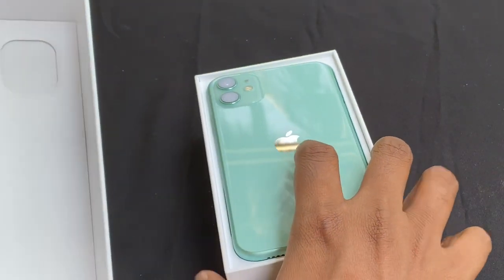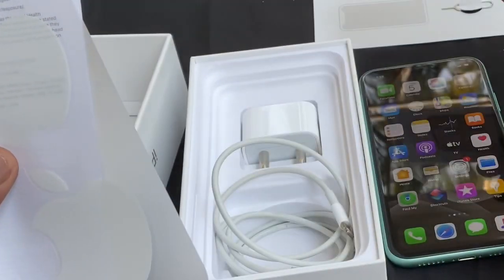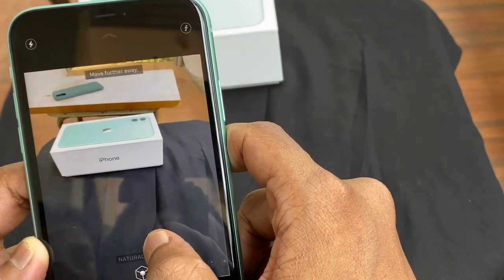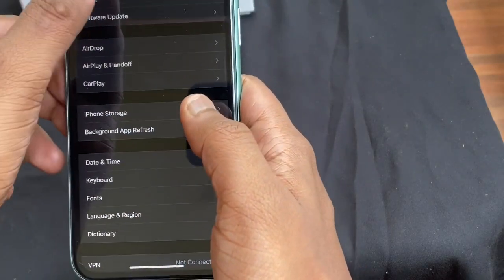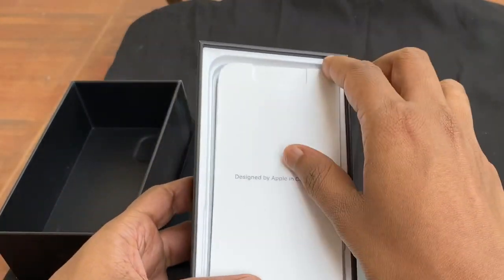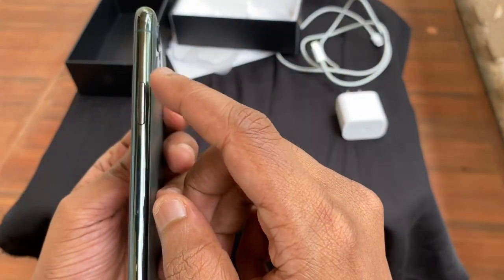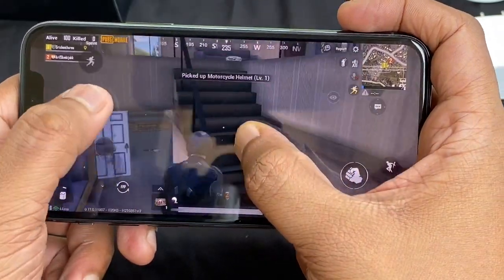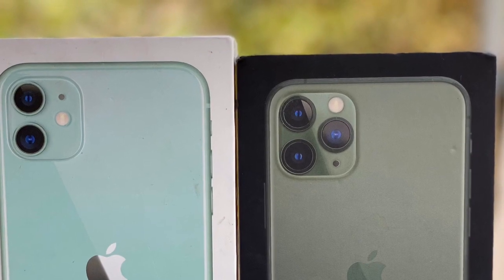Iphone 11&Iphone 11 Pro 3months Used Review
Iphone11& Iphone11pro used review😊